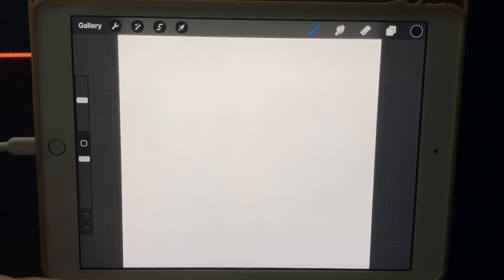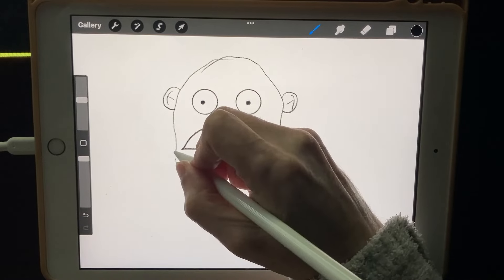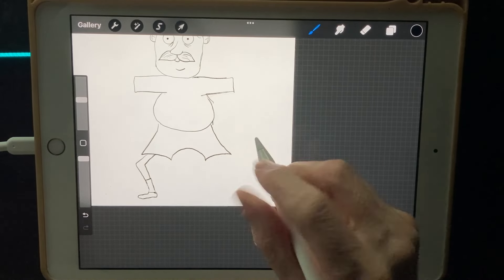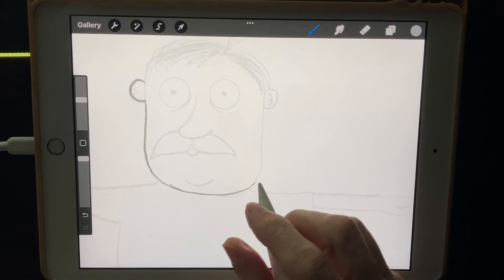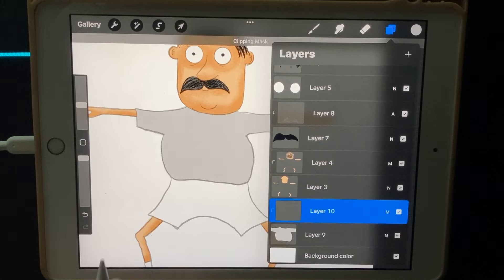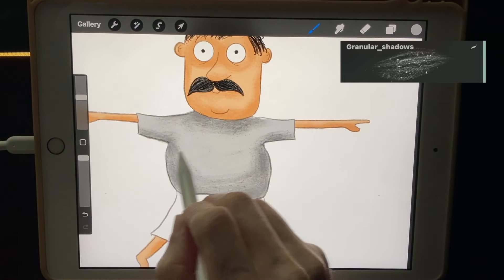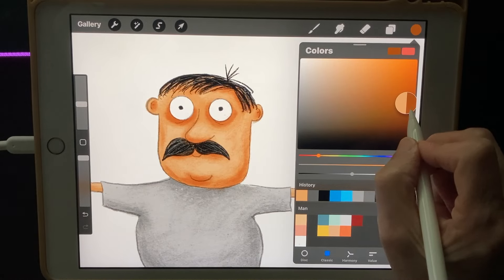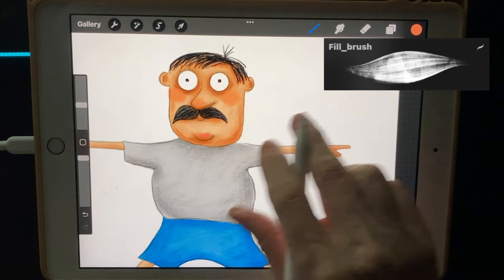Illustrate Your Own Story: Children's Book Illustration Step-by-Step Guide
Embark on a magical journey into the world of children's book illustration with our step-by-step tutorial! In this video, we'll walk you through the process of creating captivating illustrations for your very own children's book.

From brainstorming ideas to sketching out characters and scenes, each step is carefully explained to help you bring your story to life visually. Whether you're an aspiring illustrator or a parent looking to create a special book for your child, this tutorial is perfect for anyone with a passion for storytelling and art.

Join us as we explore the fundamentals of children's book illustration and unleash your creativity on the page. Get ready to inspire young minds with your beautiful illustrations!